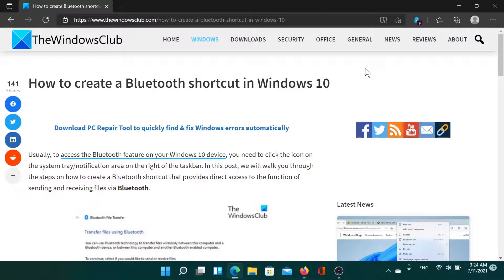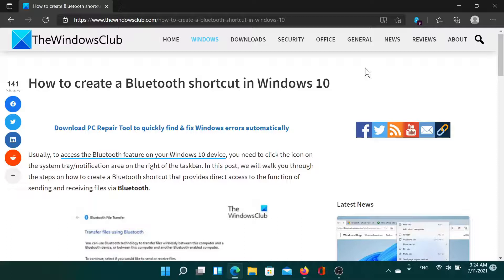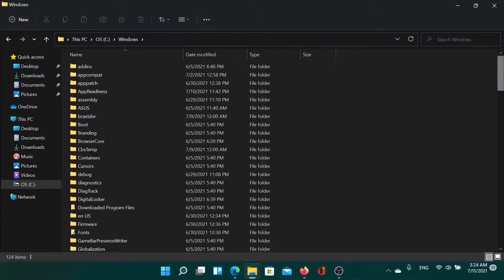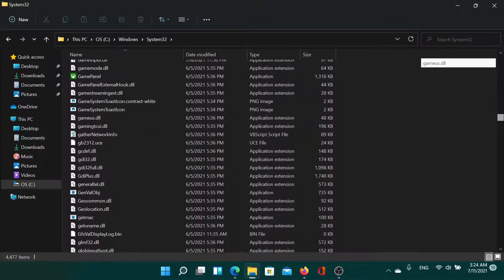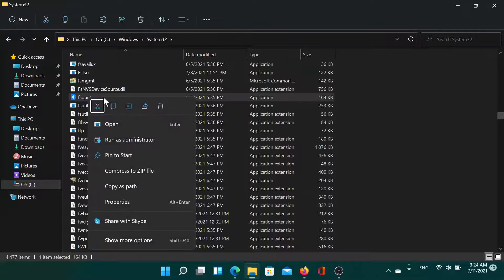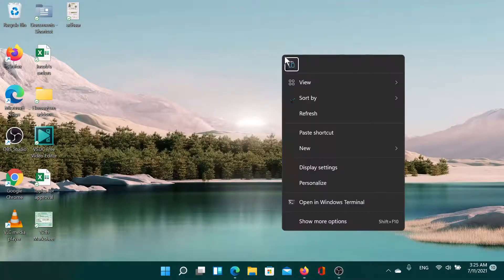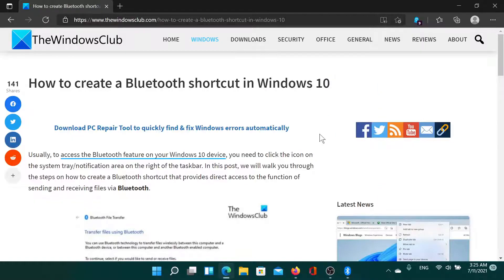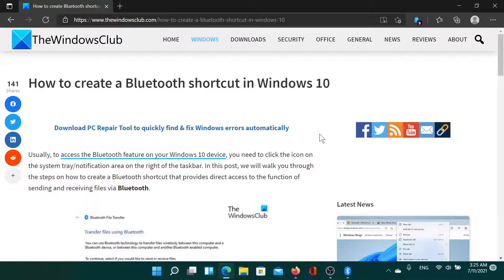How to create a Bluetooth shortcut in Windows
Usually, to access the Bluetooth feature on your Windows 10 device, you need to click the icon on the system tray/notification area on the right of the taskbar. In this guide, we will walk you through the steps on how to create a Bluetooth shortcut that provides direct access to the function of sending and receiving files via Bluetooth.

Timecodes:
0:00 Intro
0:24 Go to path in File Explorer
0:45 Copy Bluetooth path
1:01 Paste on Desktop

To read an in-depth article on The Windows Club,